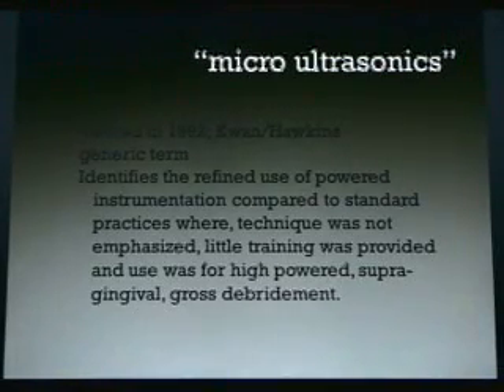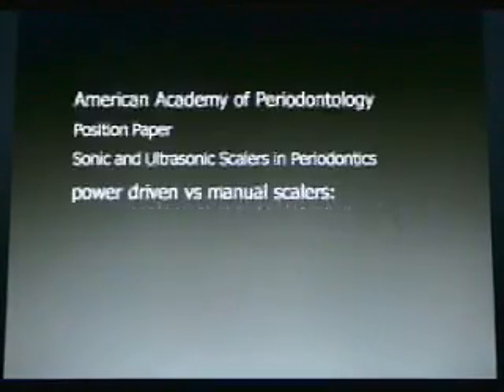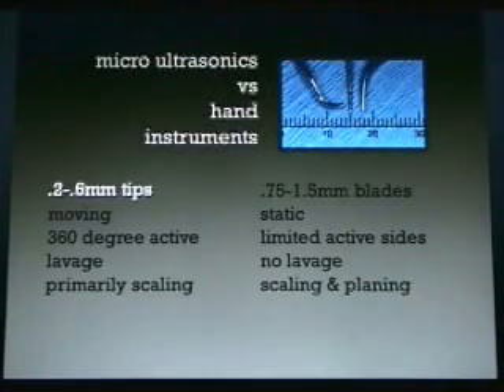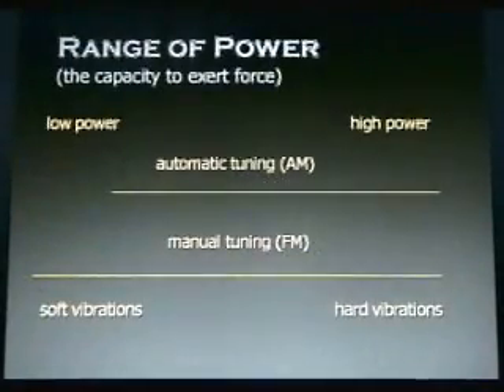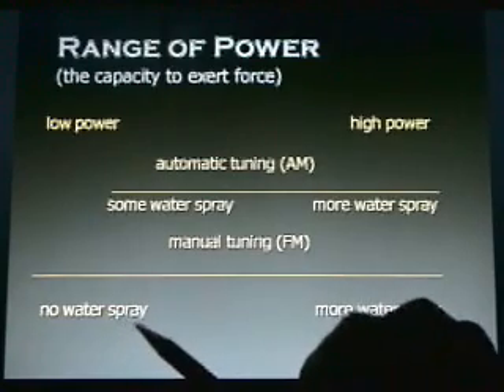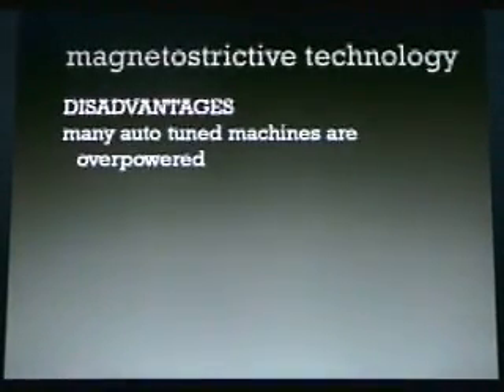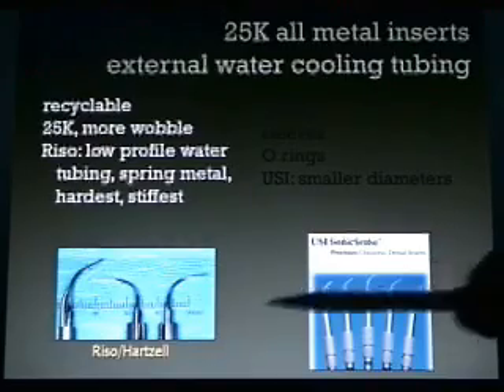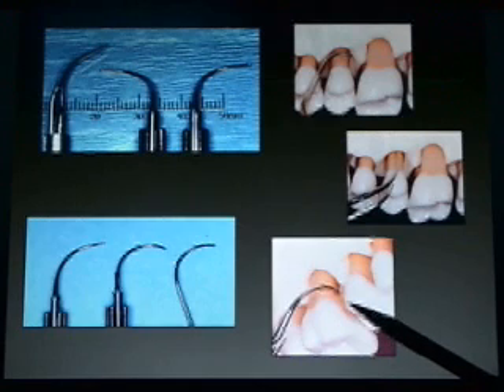Micro Ultrasonic Introduction